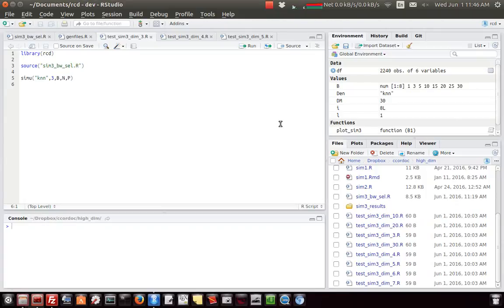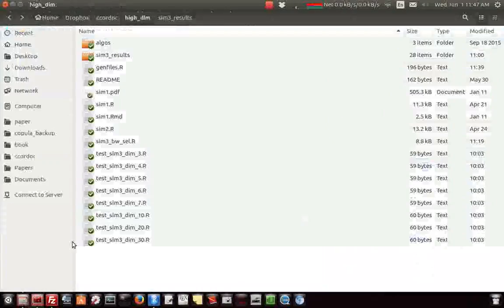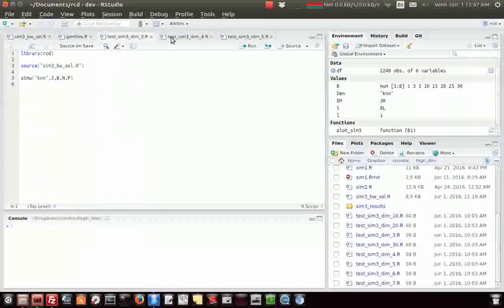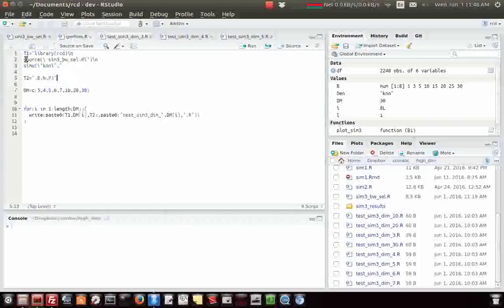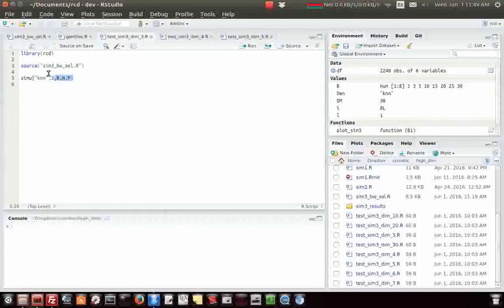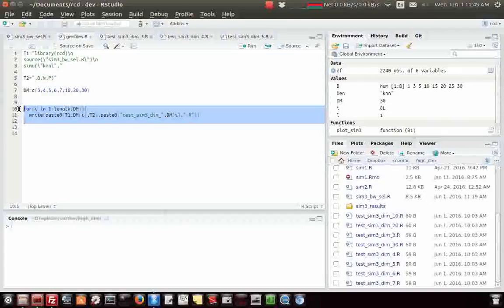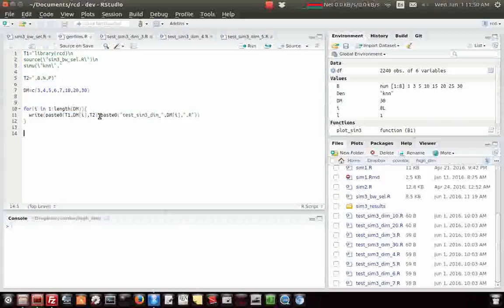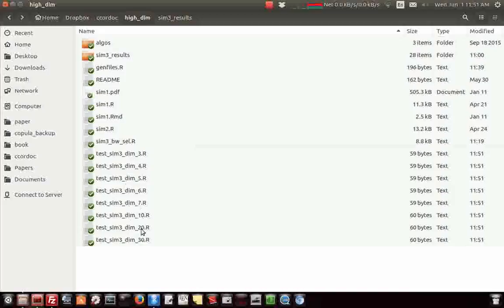RT5 R tips Generate batch of files with R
Generate batch of files with R
T1=
T2=
D=
for(i in 1:length(D)){
  write(paste0(T1,D[i],T2),paste0("title",D[i],".R"))